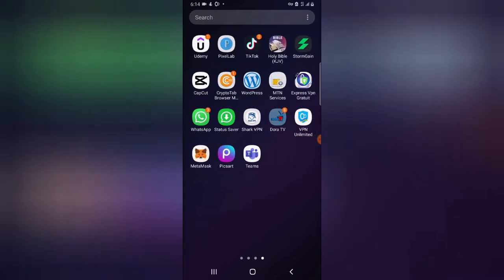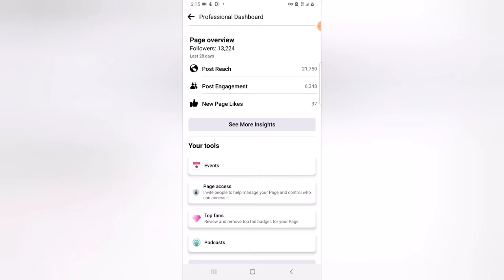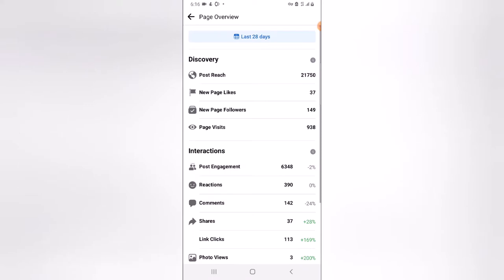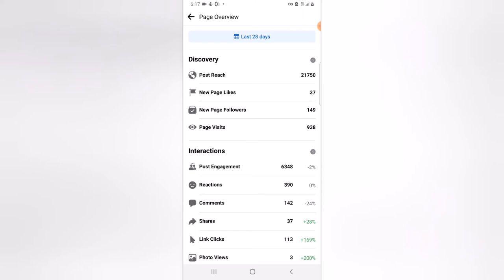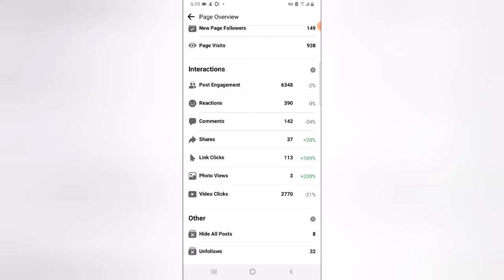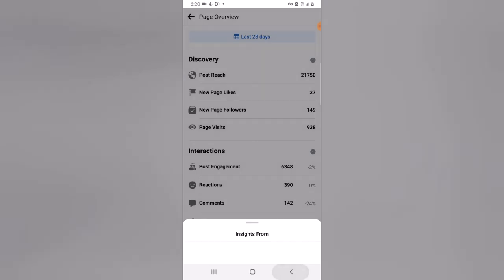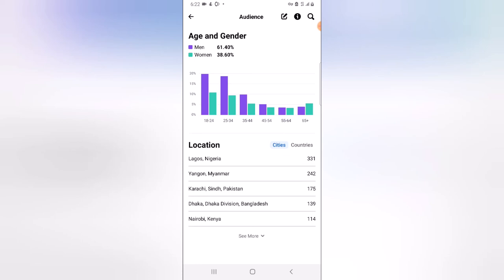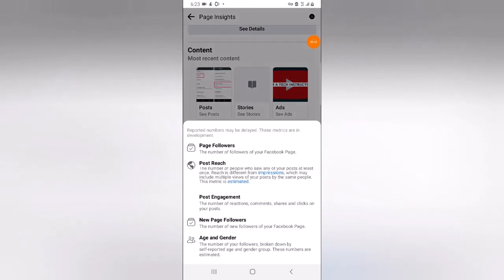How To Check Insights on Facebook Page Mobile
How To Check Insights on Facebook Page Mobile, learn how the new Facebook page Insight works.